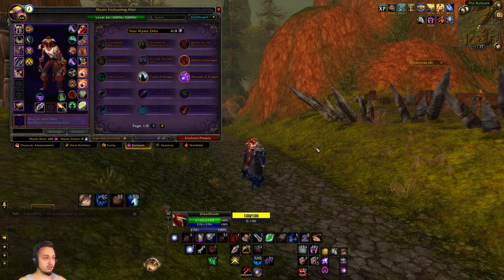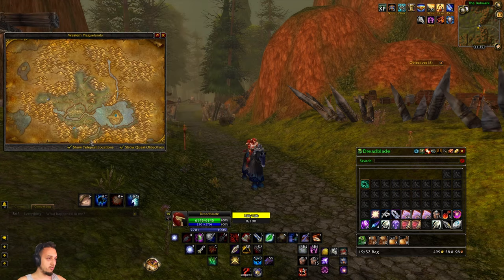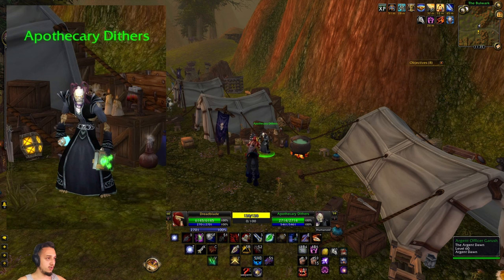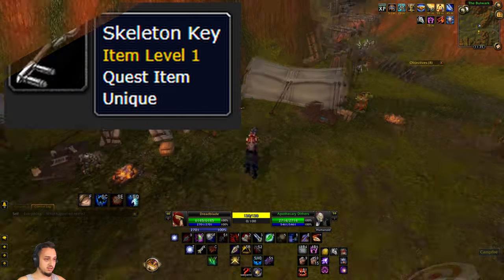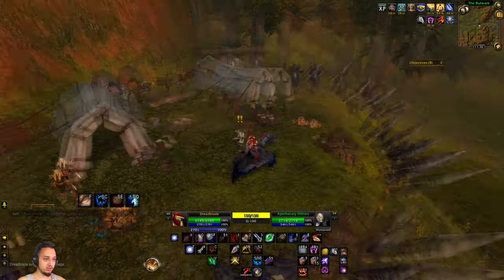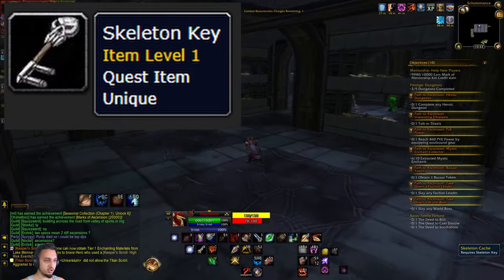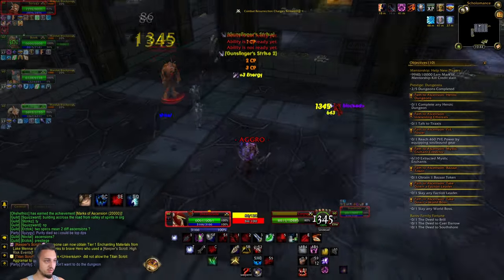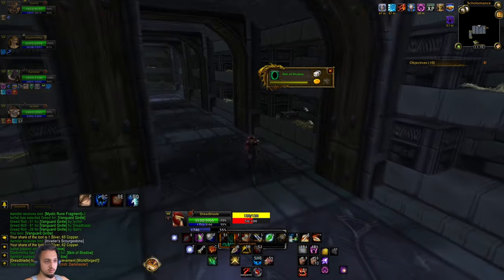DARKMASTER WORLDFORGED ENCHANT! @Scholomance w/ Lady Barov! Project Ascension WoW Season 8!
Checking out another new worldforged enchant by the name of "Darkmaster". This one resides in Scholomance and you will need a Skeleton key from the quest line either in -The Bulwark (horde) or -Chillwind Camp (alliance). You will need some gold and 2 Thorium bars to make the key!

-Ignore my annoying allergies :/